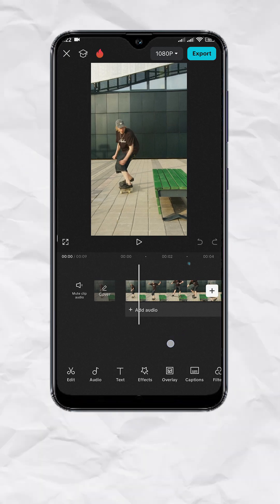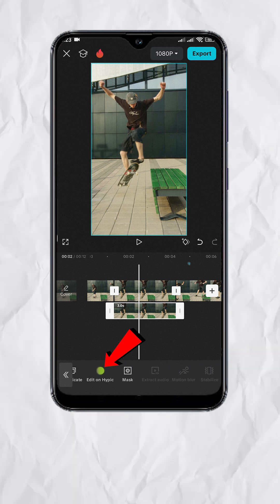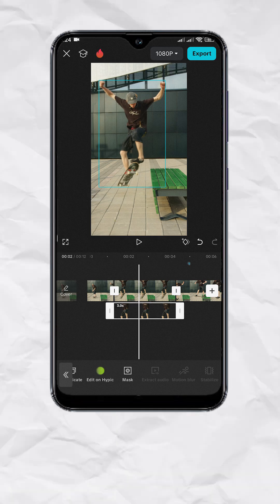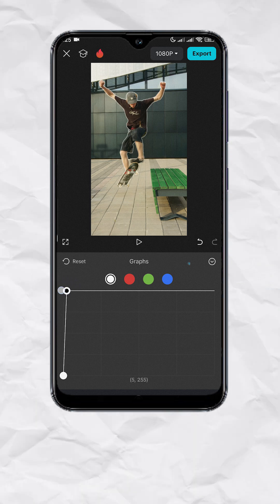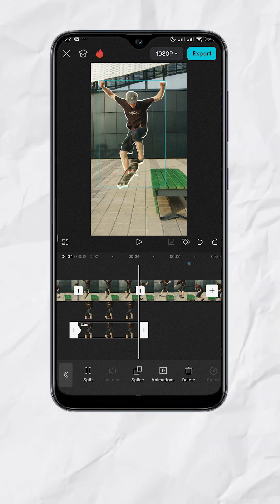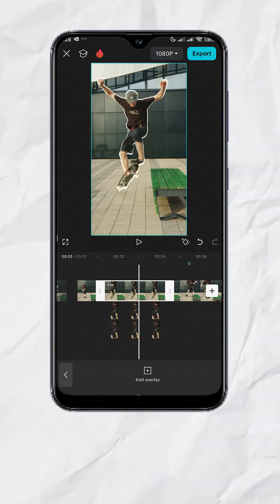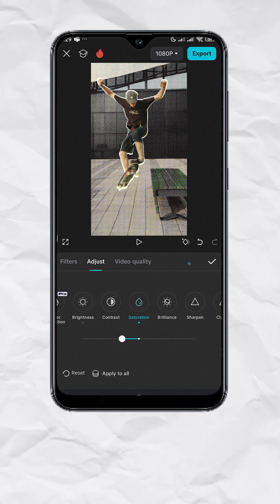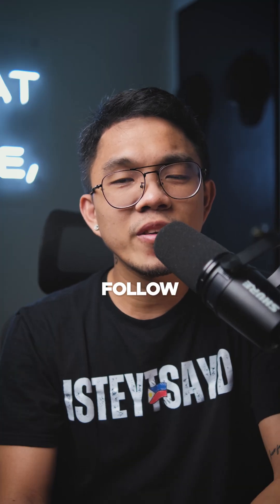FREE METHOD - Epic Character Intro using Capcut (ENGLISH)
so Capcut just made their auto remove BG feature a paid feature but I found a way to still do it for free!